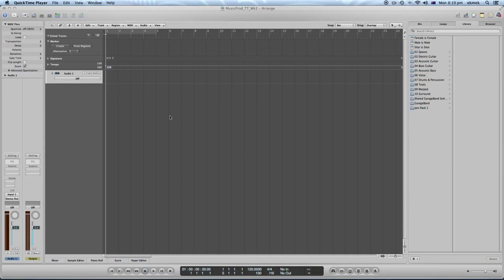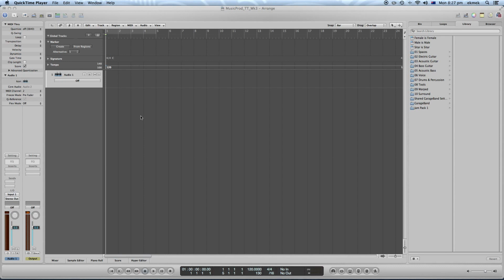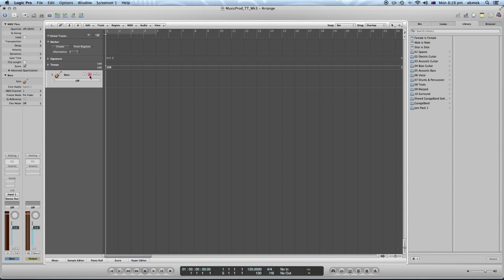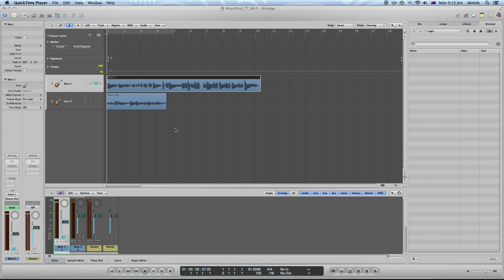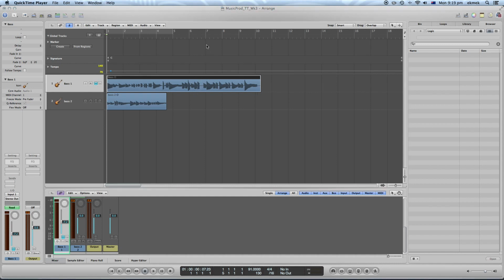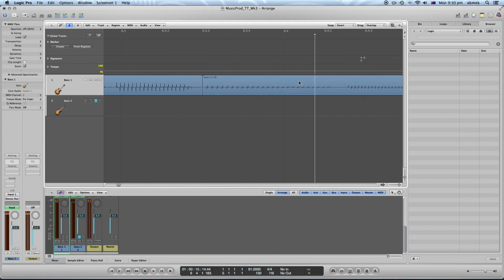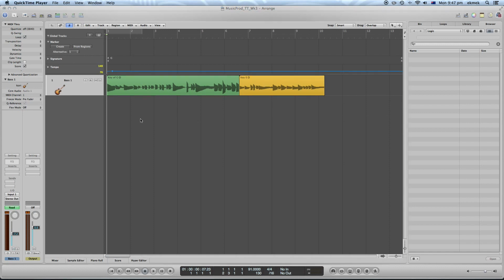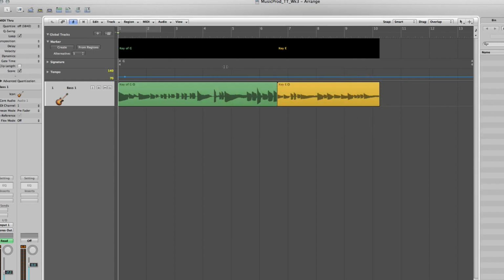Music Production - Berkerlee - Basics of editing using the DAW